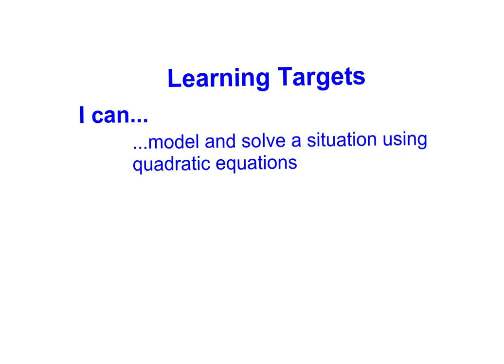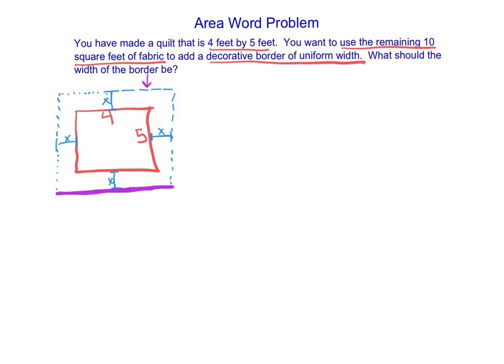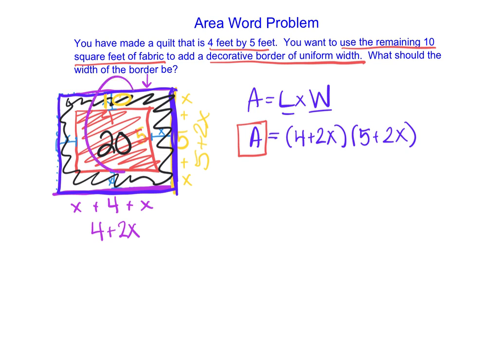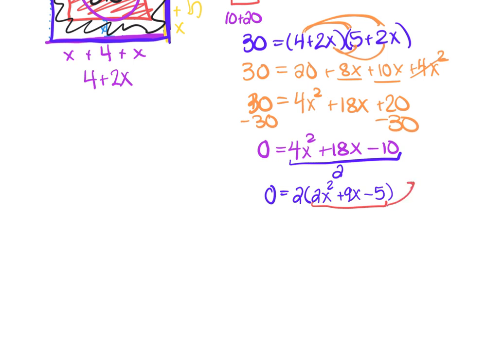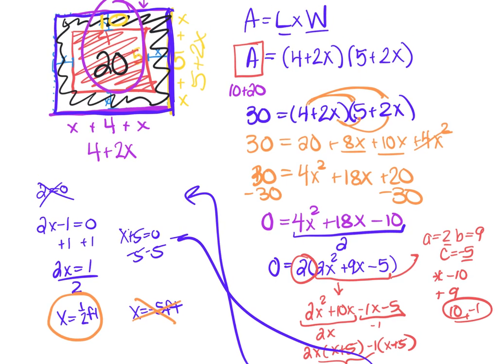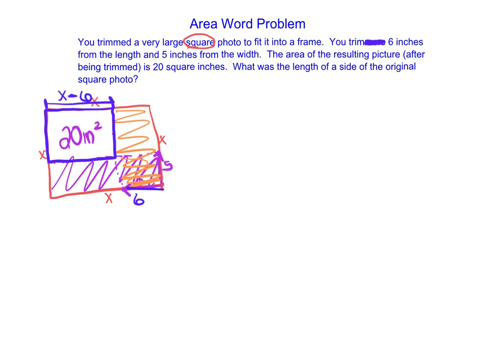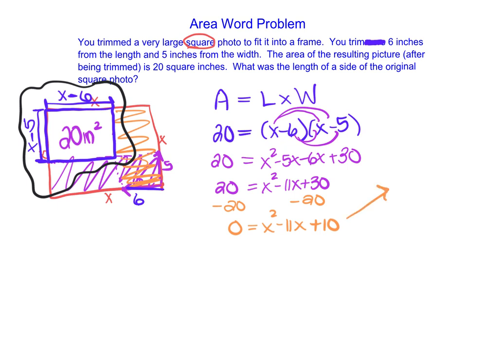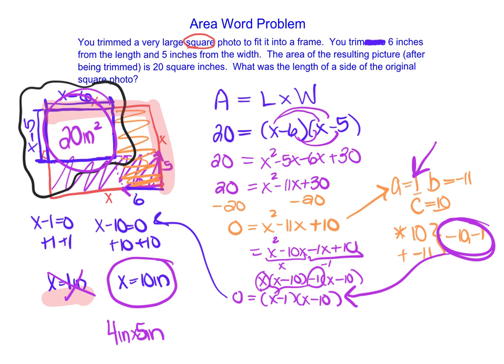Alg1.5 U2V10 - I can model and solve quadratic word problems